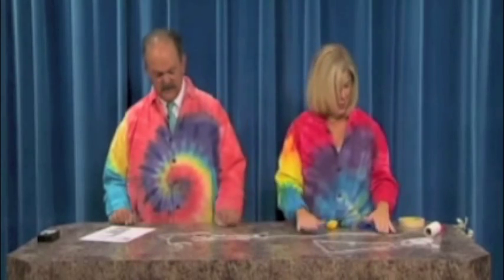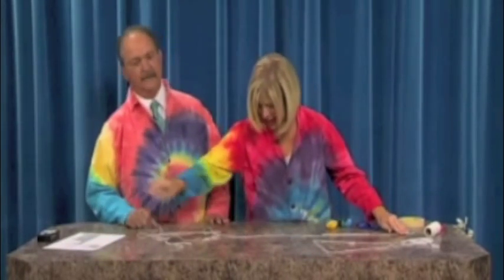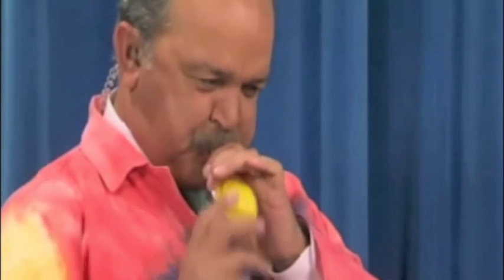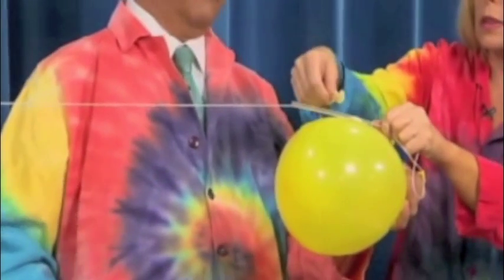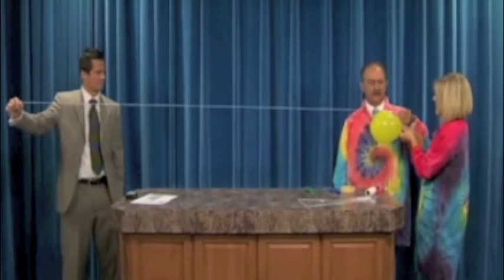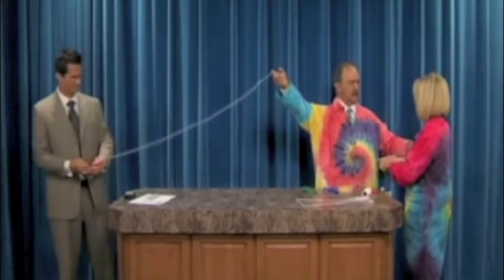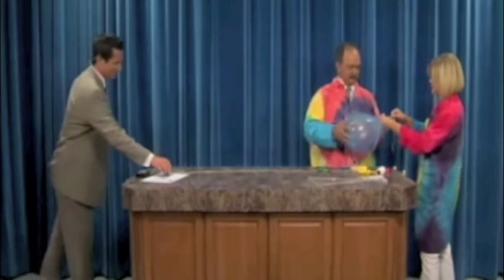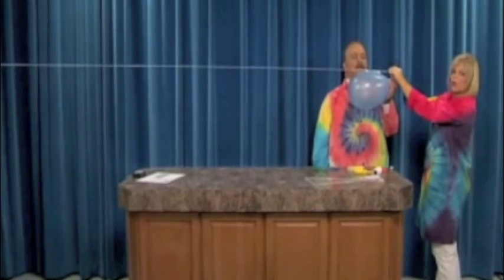Easy Science Experiments For Children To Do At Home - Jazzy Jet's Zip Line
Easy science experiments for children...make a quick and fun zip line with balloons, straws, and, string. The Quirkles, KOLR 10, and Terri Johnson demonstrate some cool ways to create a zip line science activity and experiment in this video.

Make sure you check out this video too! It is an introduction to all of The Quirkles characters where you will discover why everyone is talking about these wonderful little scientists and their cool, simple, fun, and easy science experiments for kids.

If you liked this video please leave a comment so the Quirkles authors know you want them to keep making more. Then go check out these books and their easy science experiments for kids today!